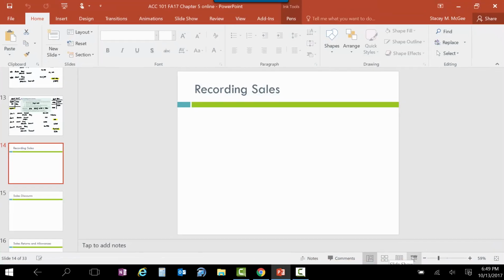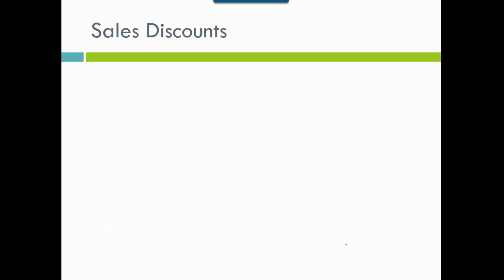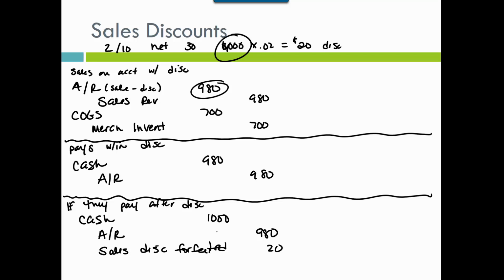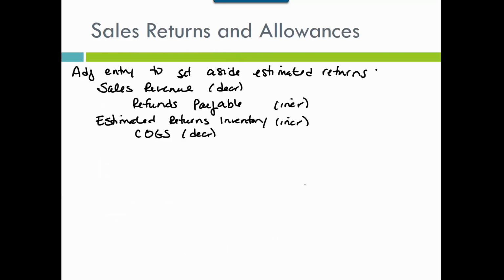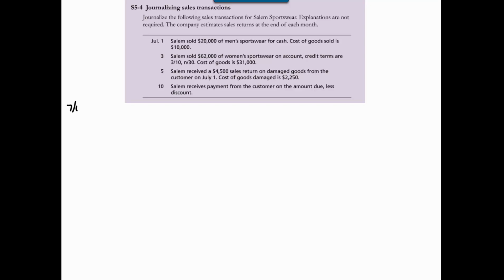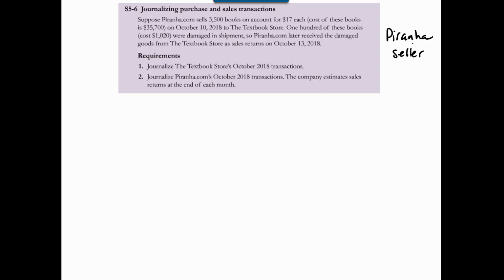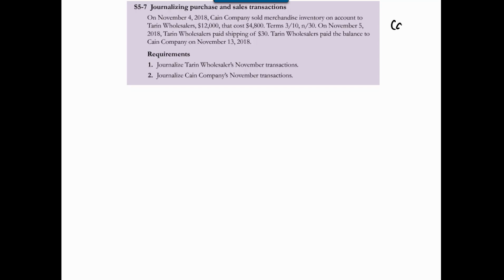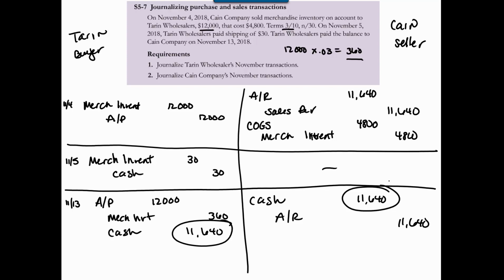ACC 101 Ch 5 sales